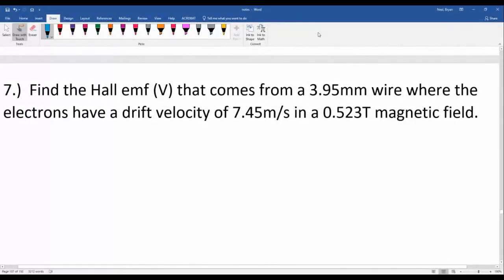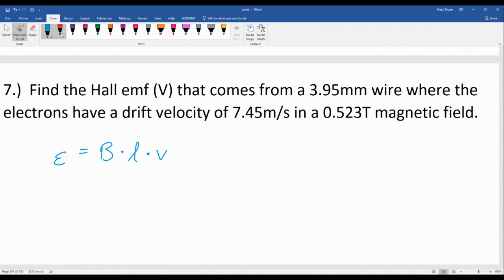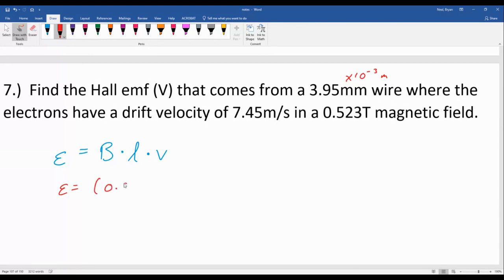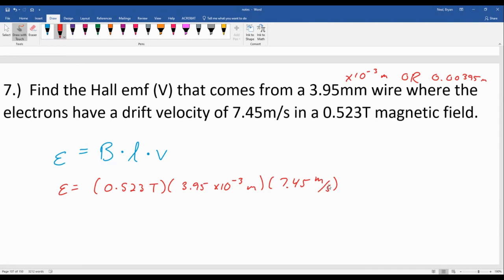ePHYS Lec - 1207